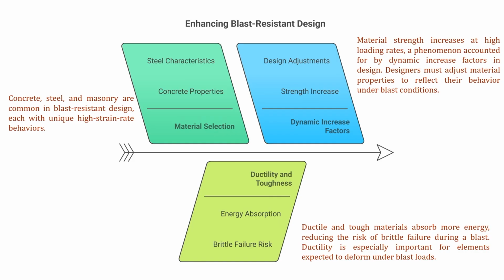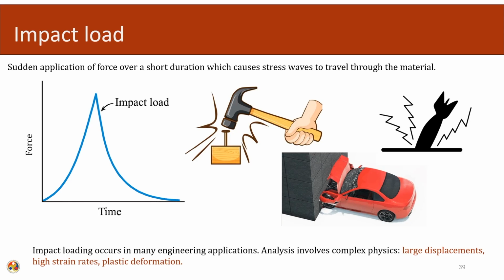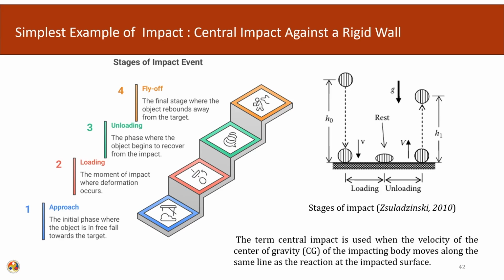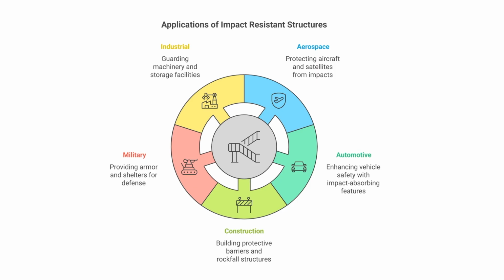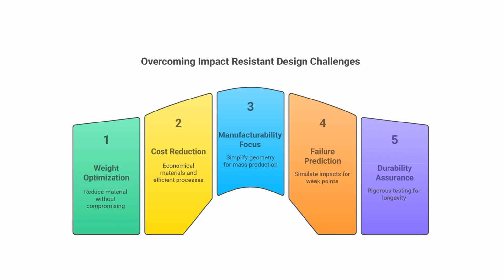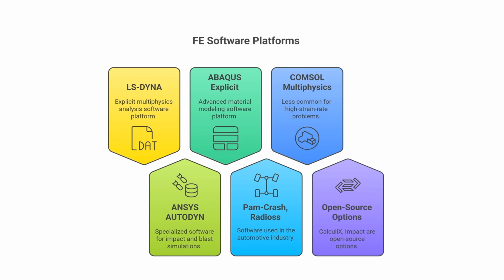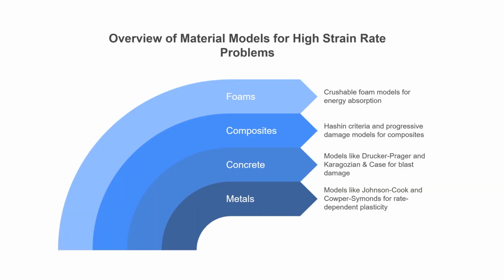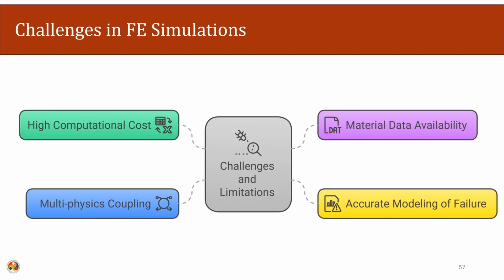Lec 3: Introduction and general considerations of Extreme Events (Part III)